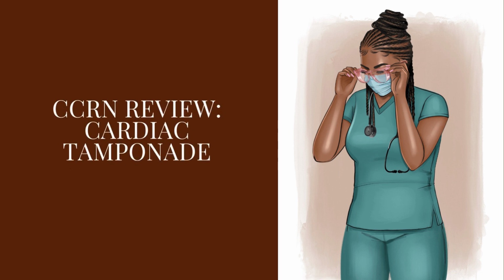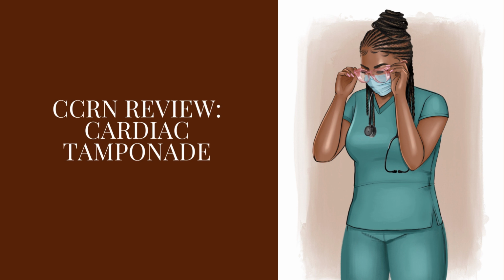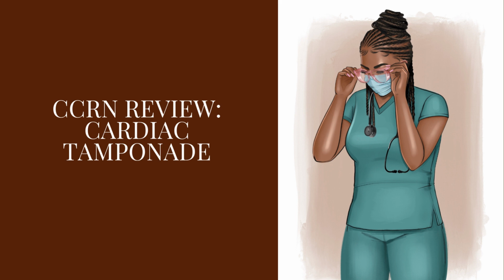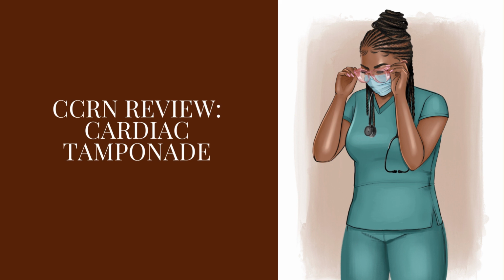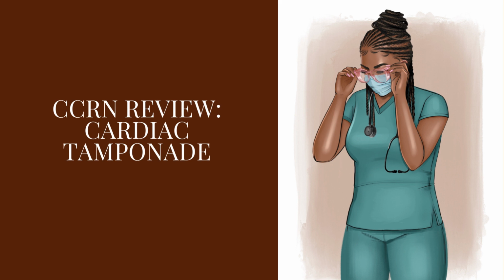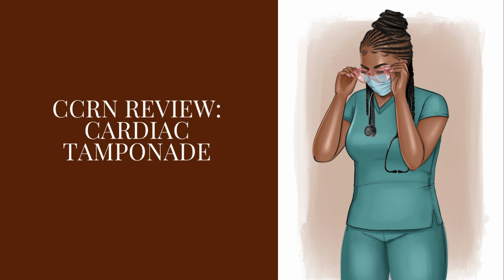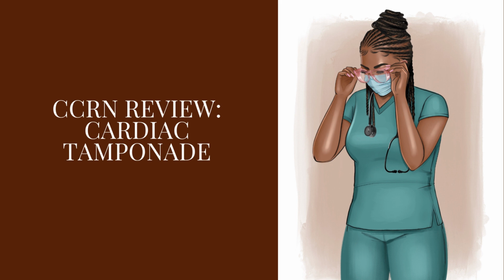CCRN review: Cardiac Tamponade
Review for registered nurses writing the CCRN exam in the United States. This review covers cardiac tamponade.